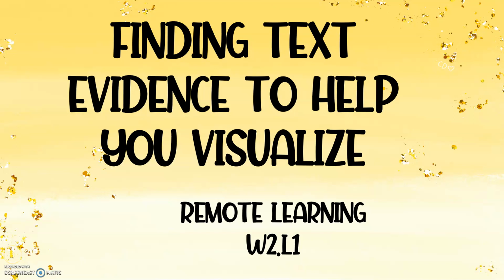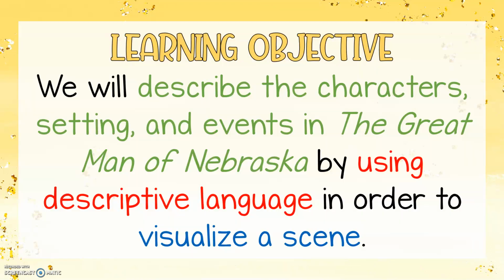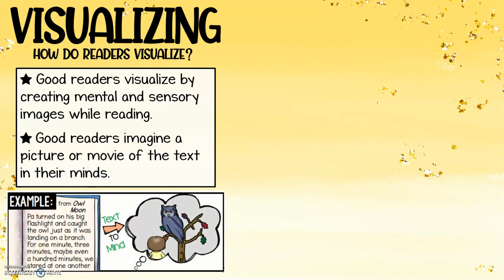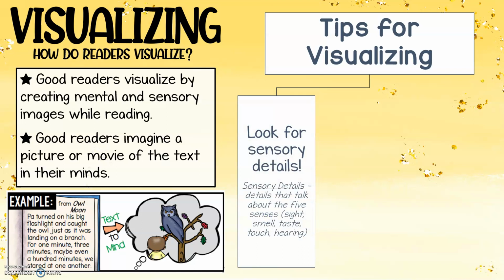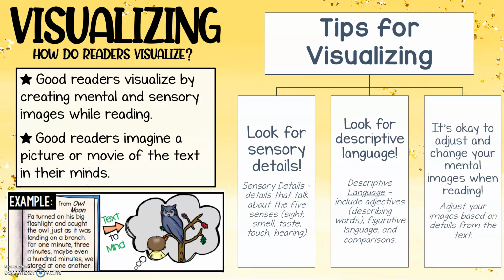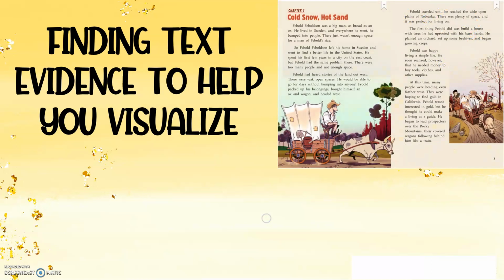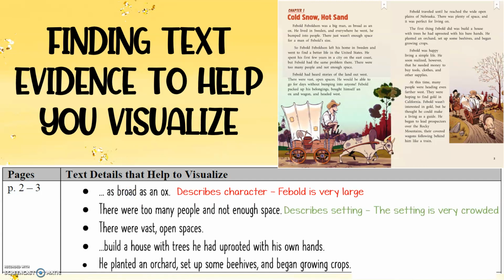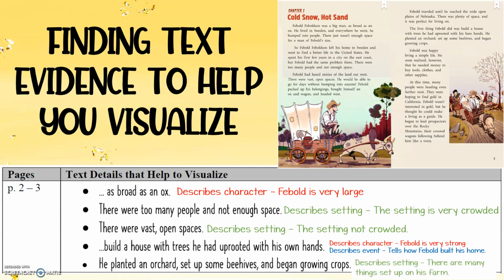Finding Text Evidence to Help You Visualize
Connects to BCPS Remote Learning Week #2
ELA Lesson #1 - Descriptive Language